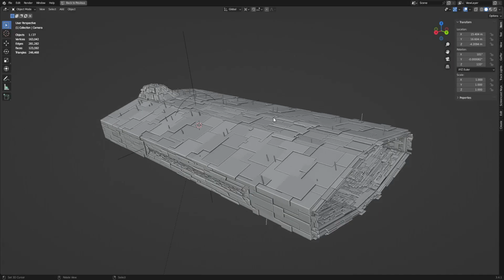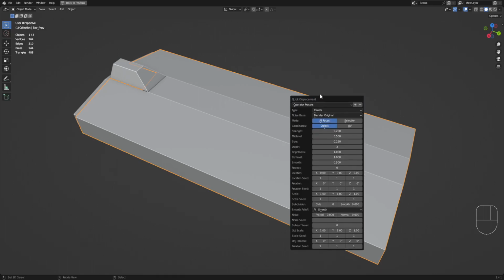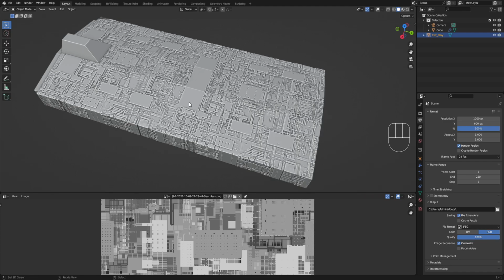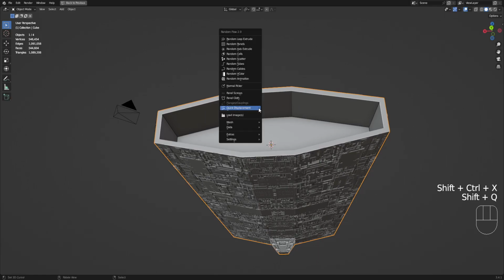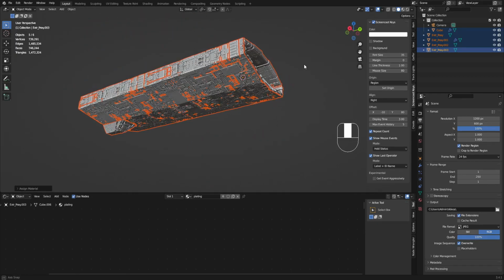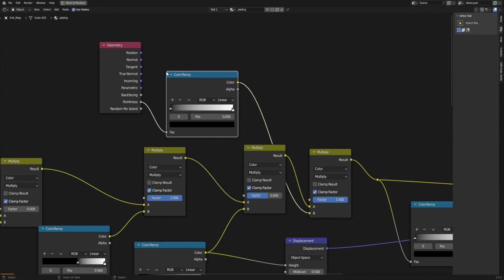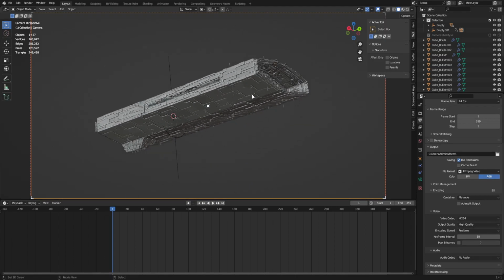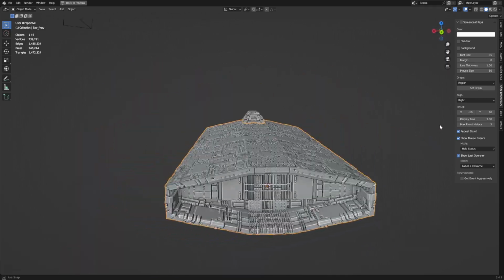Random Flow 59: Using Quick Displacement 01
In this video, I'm going to use the quick displacement operator in the add-on Random Flow in Blender to model paneling details for a startship.